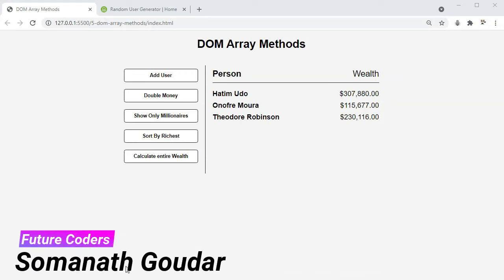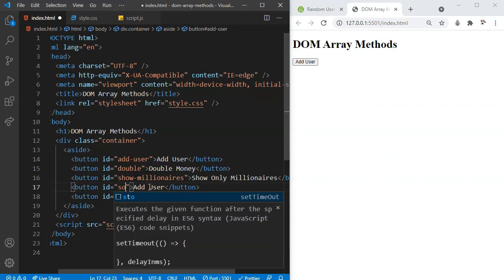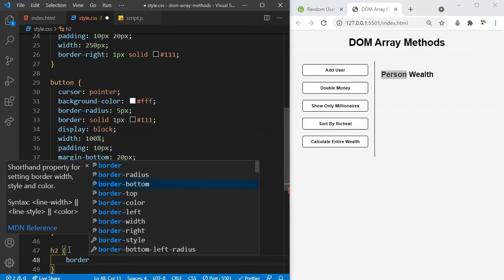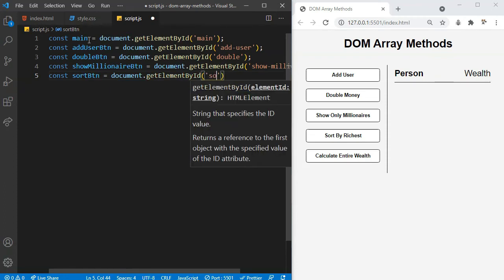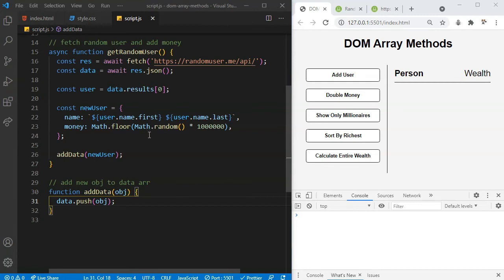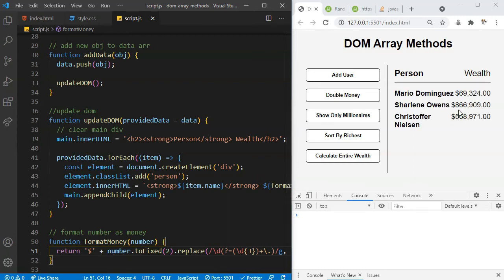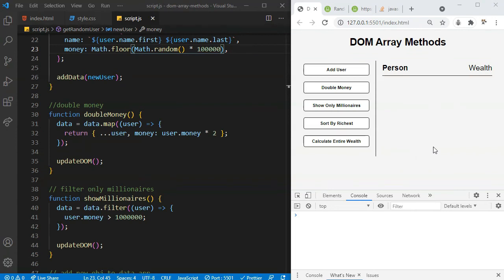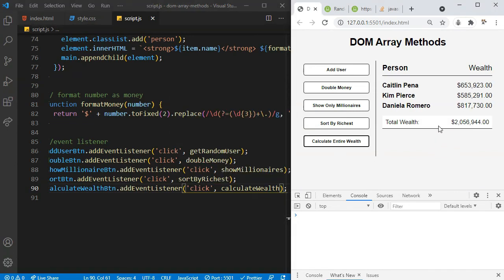Build a JavaScript Project Using DOM Array Methods - JavaScript Beginner Projects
JavaScript Project Tutorial. Using DOM array methods , lets build a project and we will also be using an api to generate random users.

Credits :
These projects are part of Traversy Media's Course on Udemy
20 Web Projects with Vanilla JavaScript